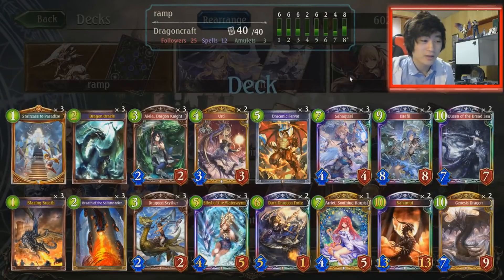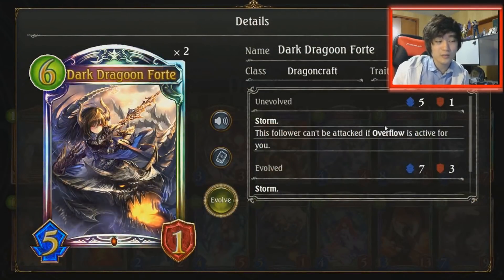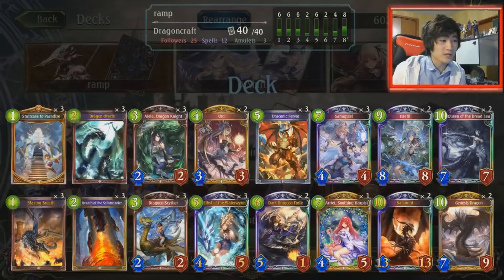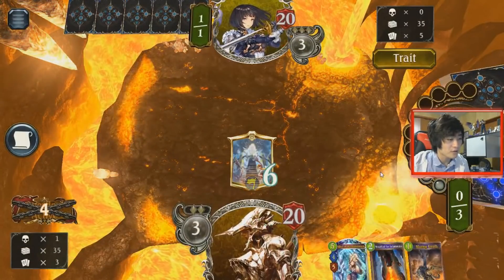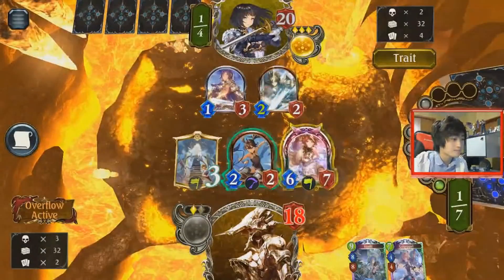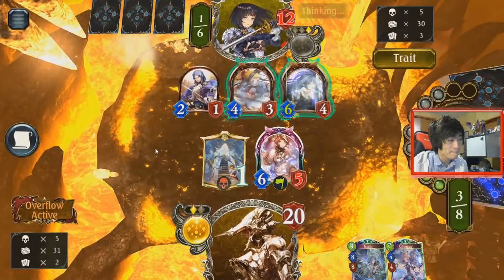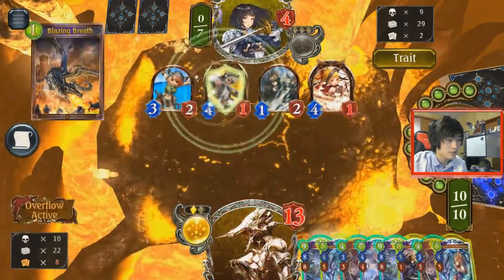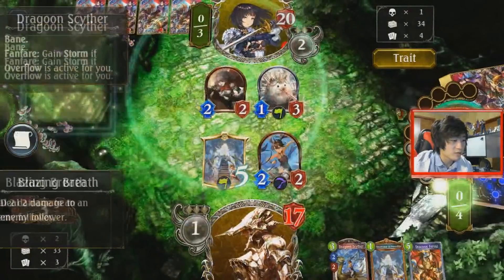No more PDK, Ramp is Back! (Storm Ramp Dragon) | Deck + Gameplay | SFL Oct Nerf 【Shadowverse】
With PDK being nerfed in October, Ramp Dragon has made a comeback and is storming people down!

Decklist and discussion:
Game 1 vs:
Game 2 vs:
Game 3 vs: